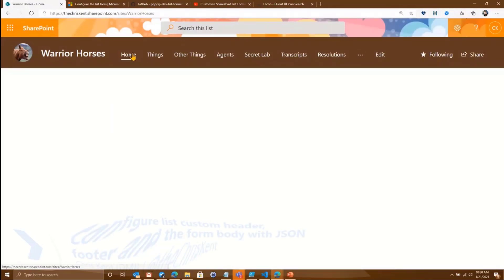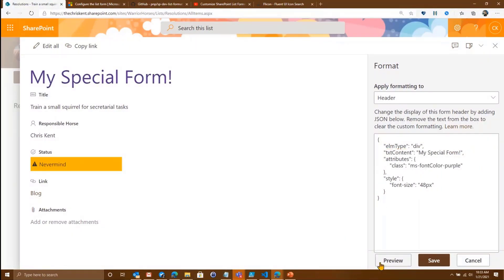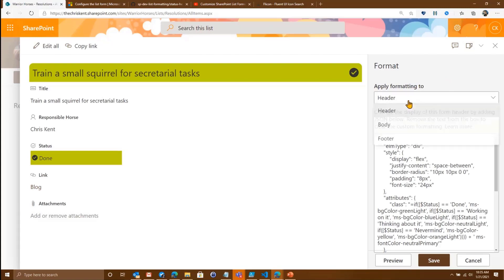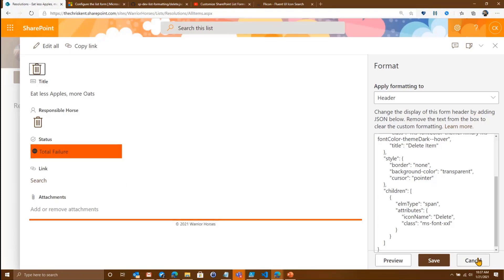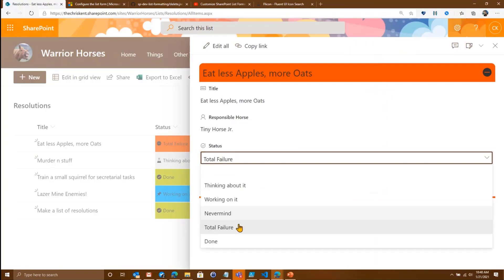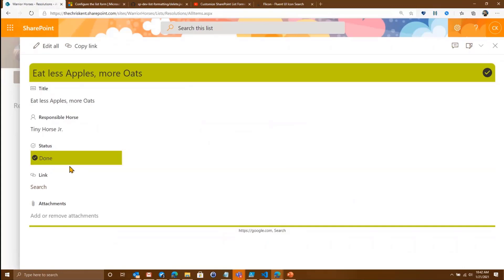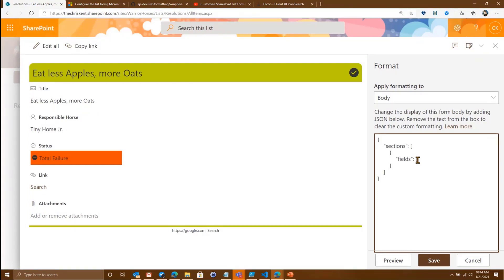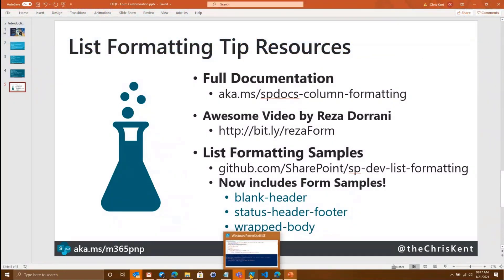Configure list custom header, footer and the form body with JSON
In this 17-minute Developer-focused demo, Chris Kent focuses on the new list form called Configure Layout for formatting list Header, Body and Footer.  Header and Footer formatting – draw what you want using familiar column formatting syntax.  Chris shows the ease of leveraging code samples.  Body section formatting has limitations at present.  Presenter calls out things to keep in mind when using this new capability that is powerful, not polished.  This PnP Community demo is taken from the General Microsoft 365 Development Special Interest Group (SIG) - Bi-weekly sync call recorded on January 21, 2021.